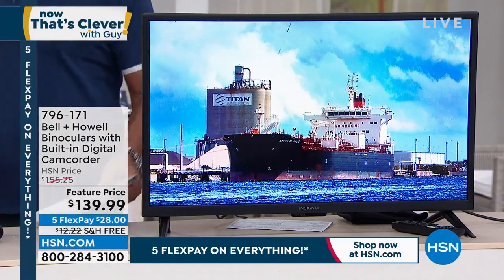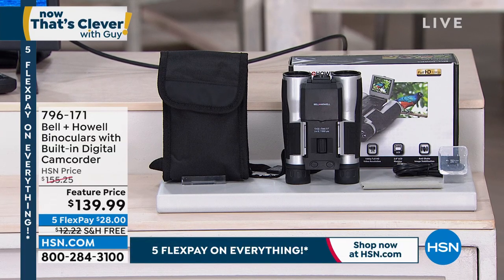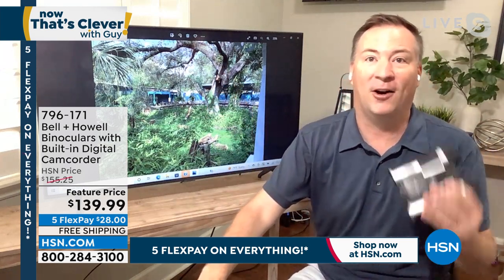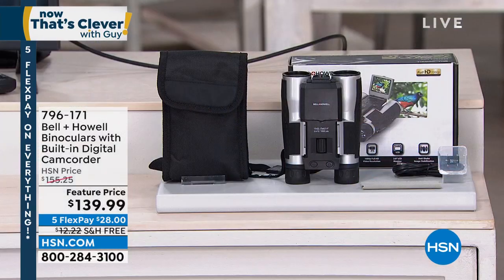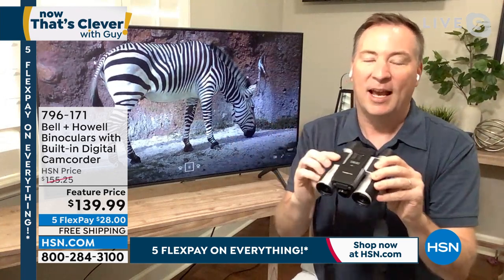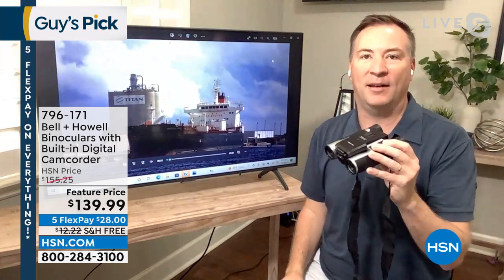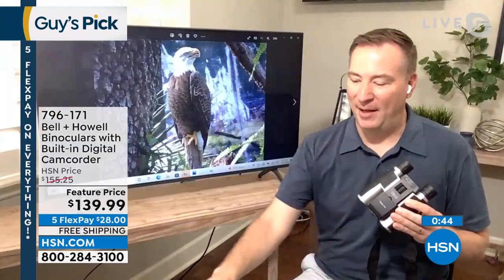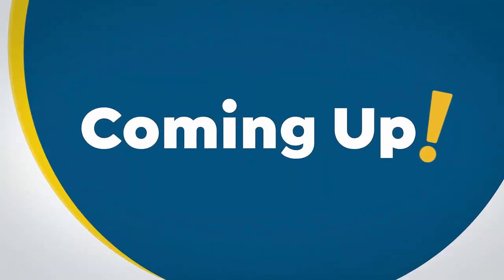Bell + Howell Binoculars with Builtin Digital Camcorder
With these camcorder binoculars, you not only get to see the bigger picture at the moment, but you can capture crisp HD video and 5MP still images, so you can treasure those memories for years to come, and share them with friends and family, too.

    Binoculars
    USB cable
    Carrying case
    16GB memory card
    Cleaning cloth
    User manual

Bundled Goodies

    Outdoor Photo Guide 1year membership voucher